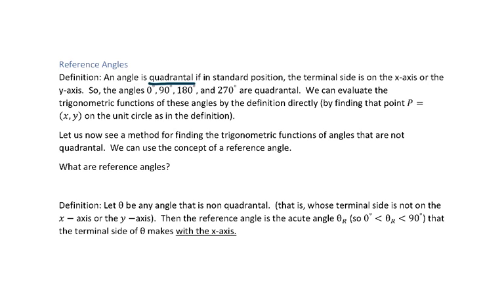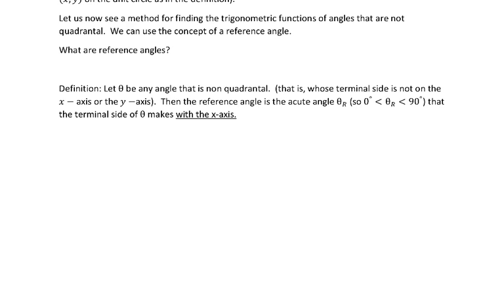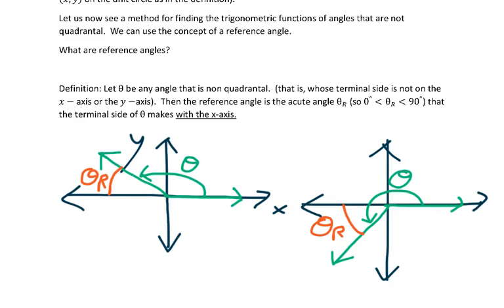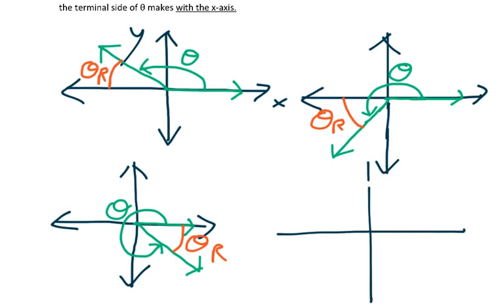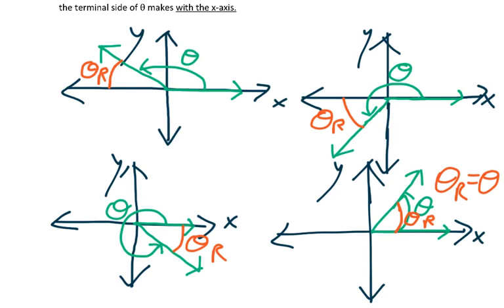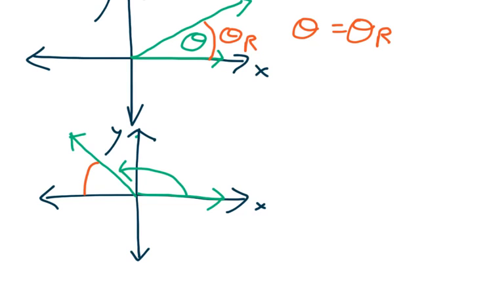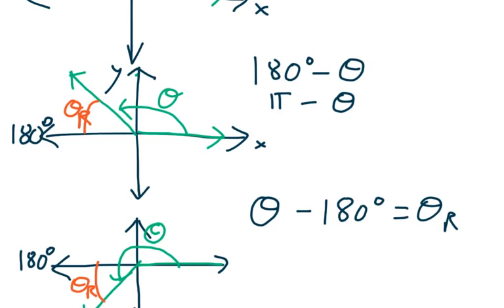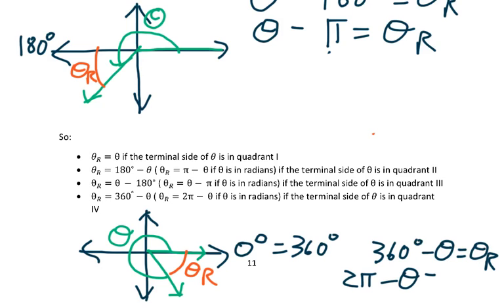Section 6 2 Part 7